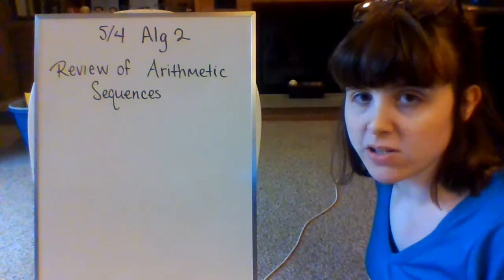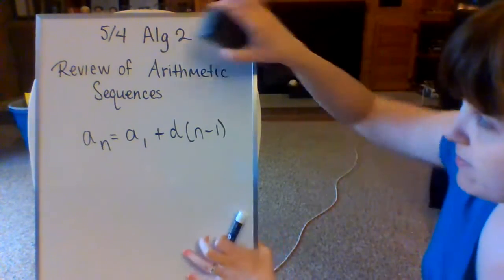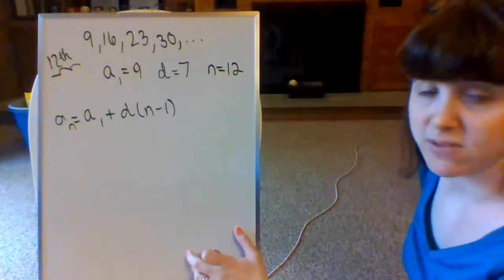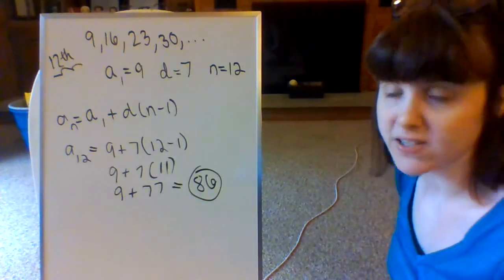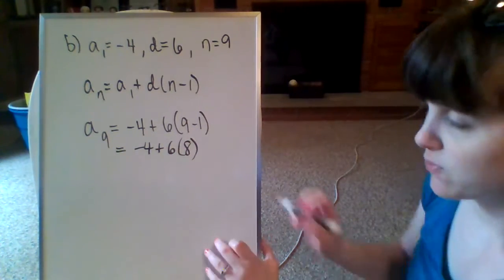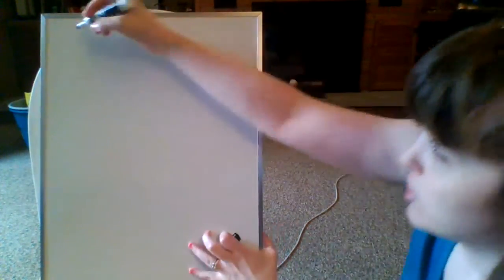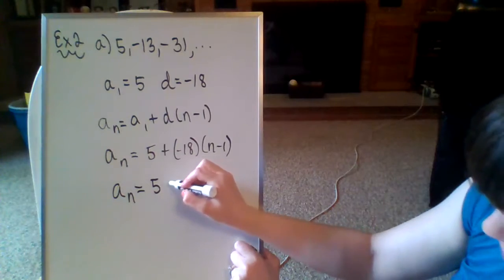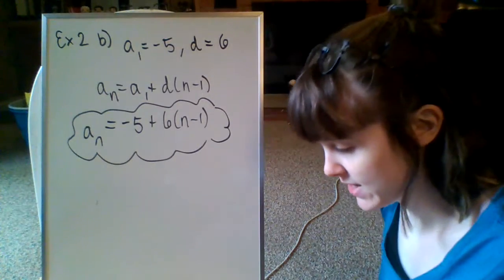5/4 Mon - Alg 2: Review of Arithmetic Sequences